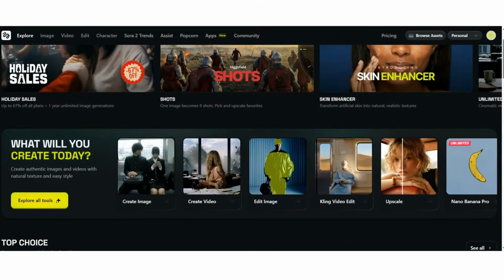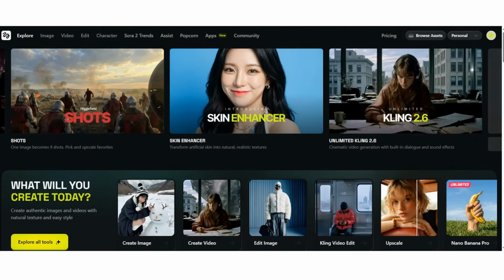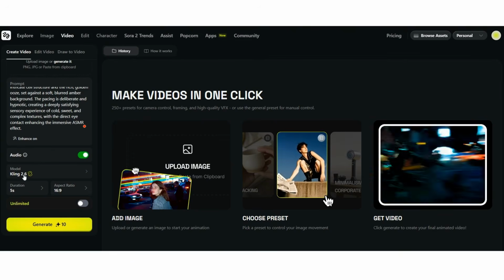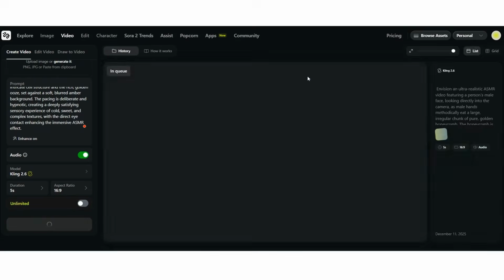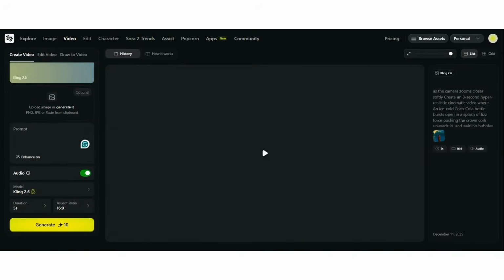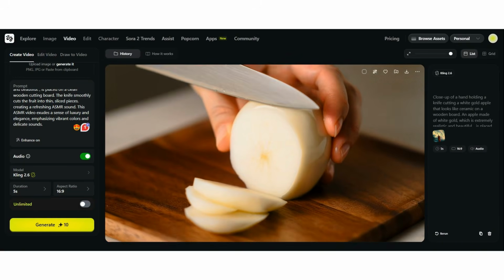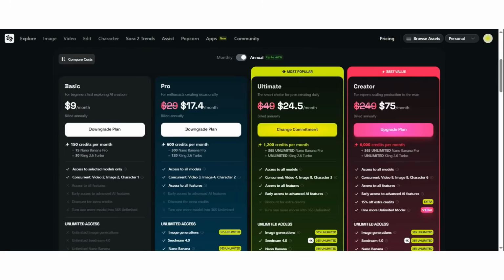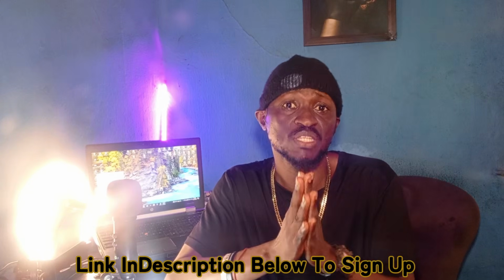I Tested Kling 2.6 Audio - The Results Are Unreal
In this video, I push the brand-new Kling 2.6 Audio update to its limits to find out if this next-generation AI tool truly delivers synchronized, realistic, and cinematic sound.
Kling has already dominated the AI video space… but Kling 2.6 changes everything with its advanced audio generation, sound-aware video, and scene-adaptive effects. If you’ve been wondering: